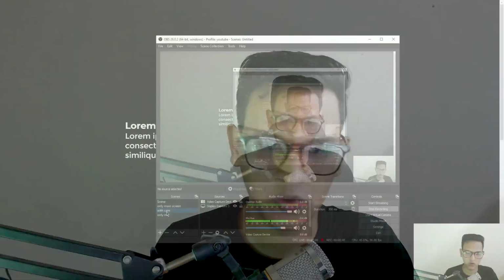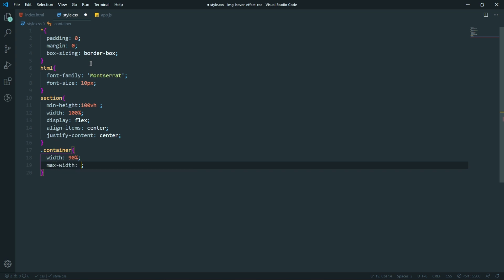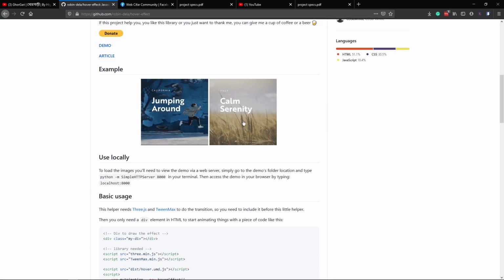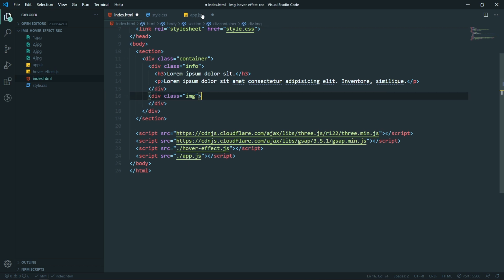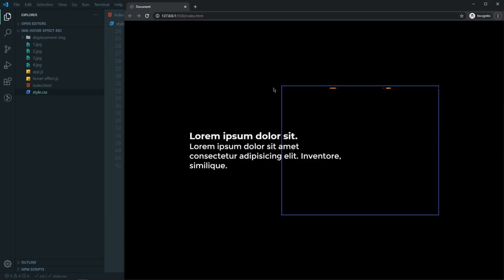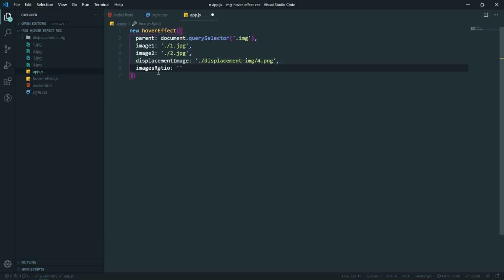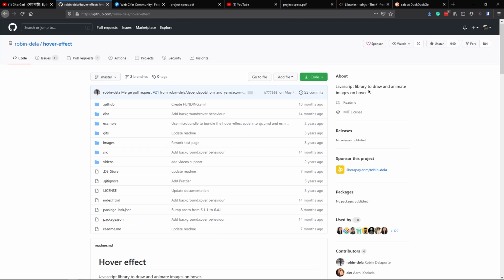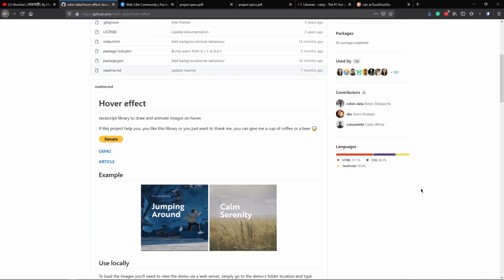Liquid Image Hover Effect With JavaScript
Today we are going to learn how we can achieve a nice premium looking image hover effect with hover effect js. The transition between switching the images is really awesome and best part is we can change the transition. There are a lot of things to explore. I hope you will like this.

Timestamps -
00:00 - Preview
01:03 - Layout
07:00 - Hover Effect JS
25:12 - Outro